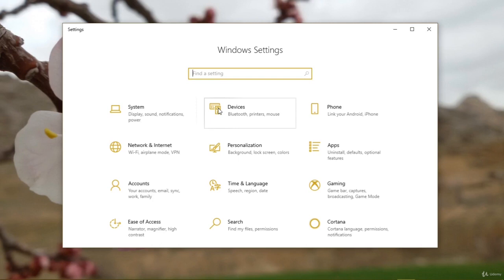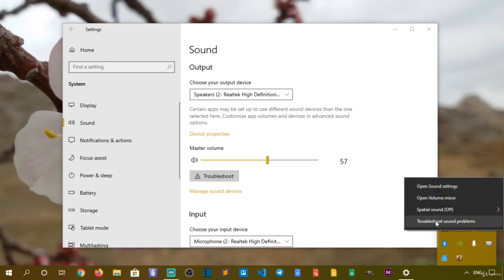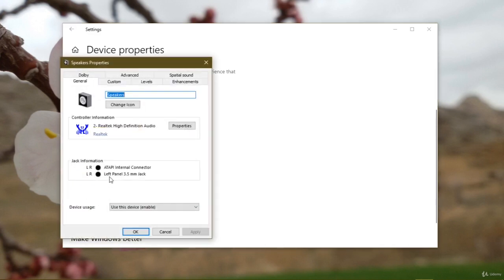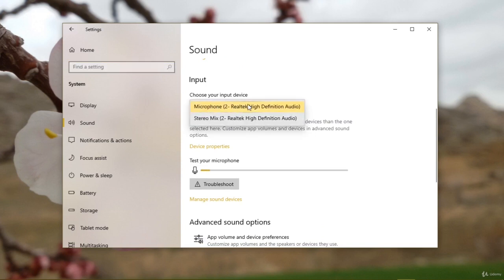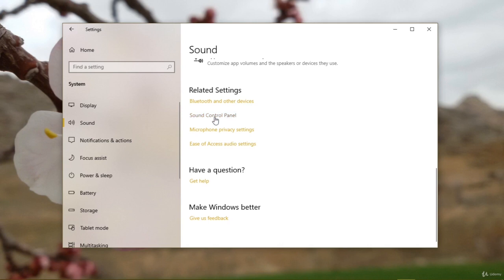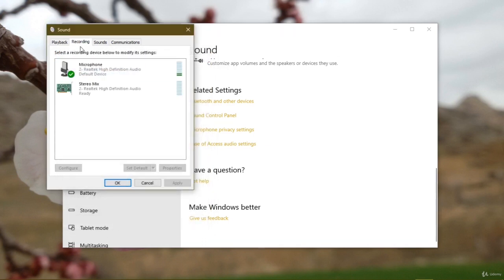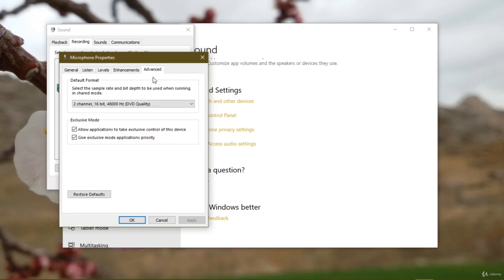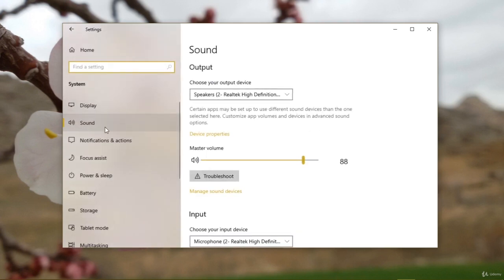14 Windows 10 Display and Settings